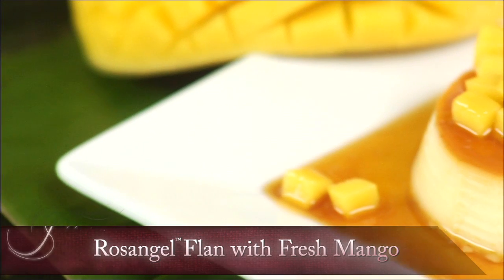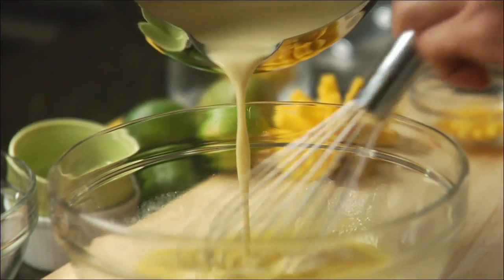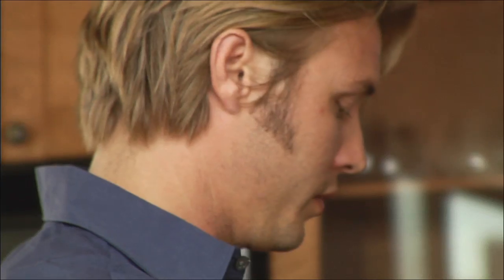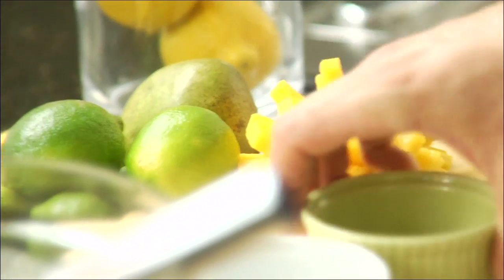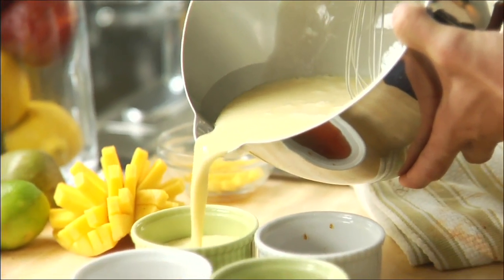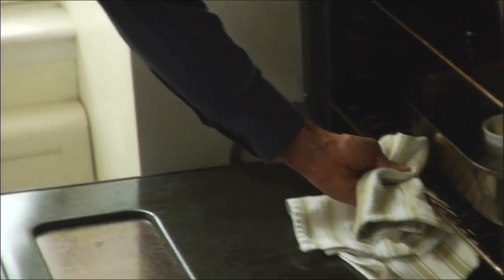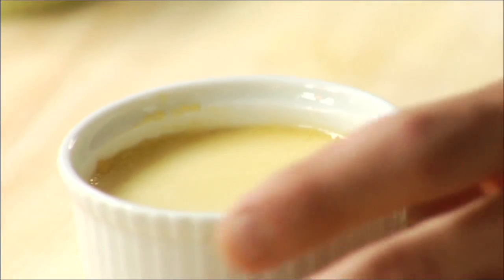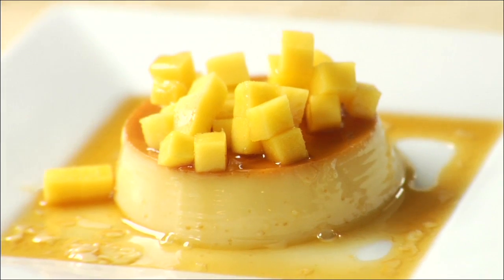How to make Flan with fresh Mango (Chef Jeff McInnis)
Rosangel™ flan with fresh mango. From Chef Jeff McInnis (Bravo's Top Chef). Rosangel is a new hibiscus infused tequila from Gran Centenario. Produced by Highline Studios (Damon Hoydysh).